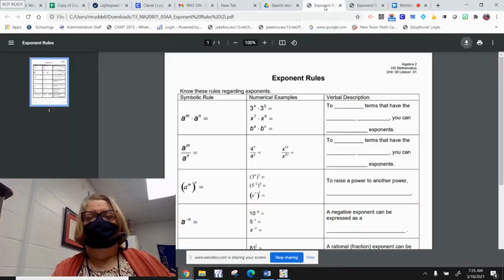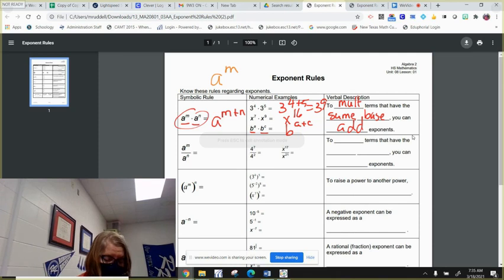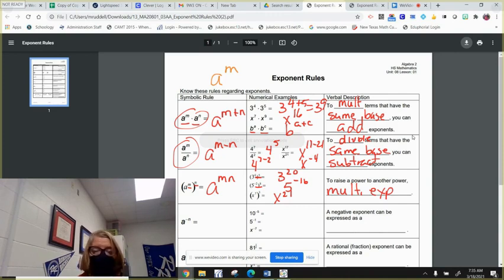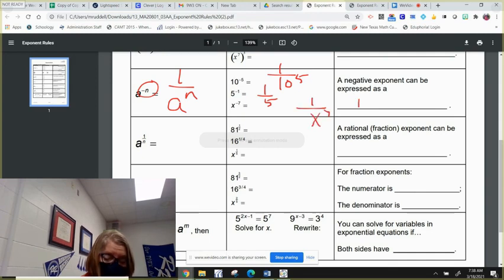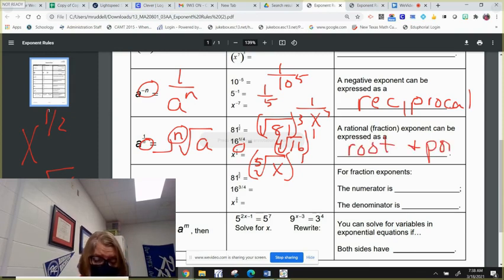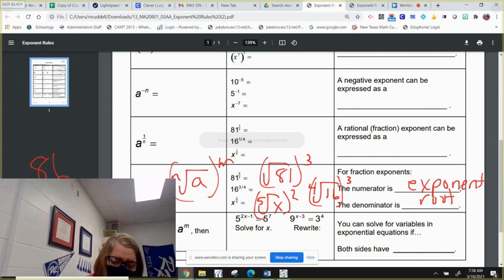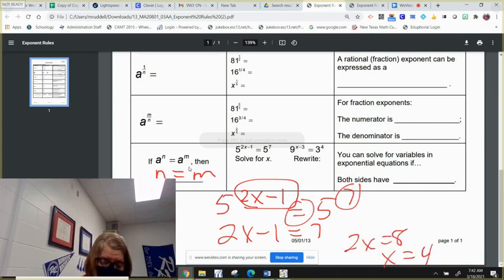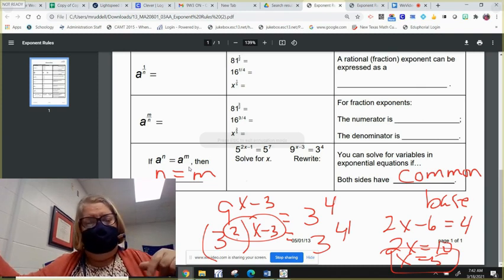Thursday, March 18